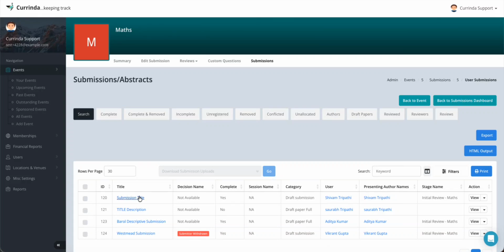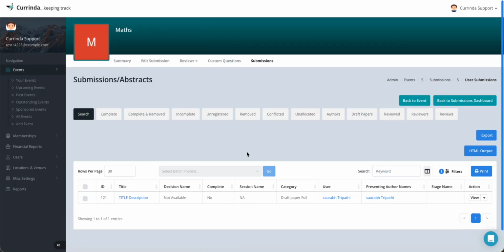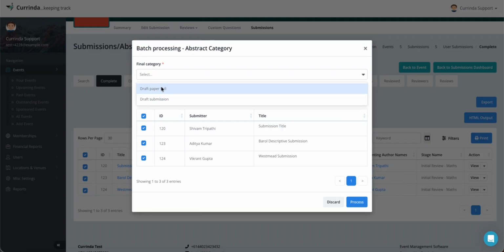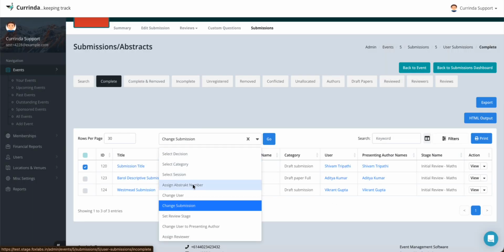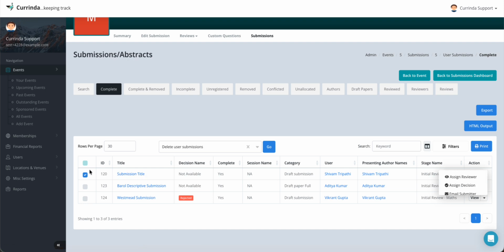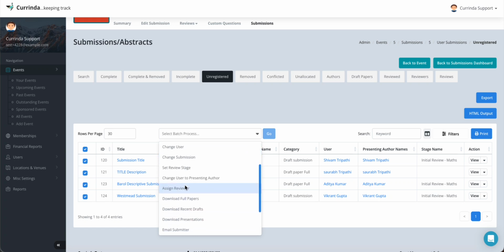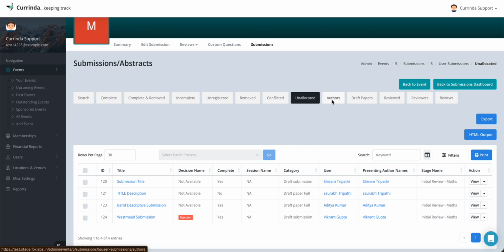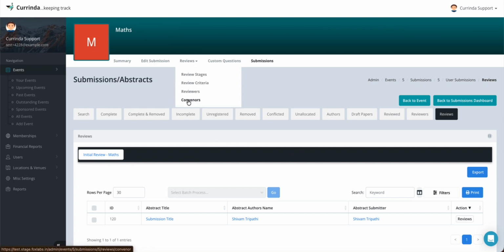Currinda - Exploring Submission Lists, Batch Processes and Actions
Exploring Submission Lists, Batch Processes and Actions